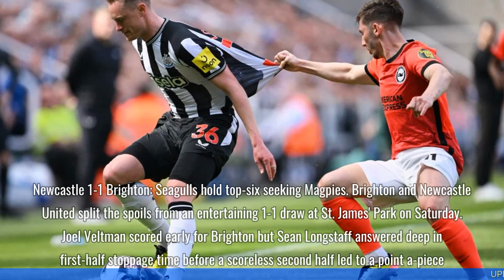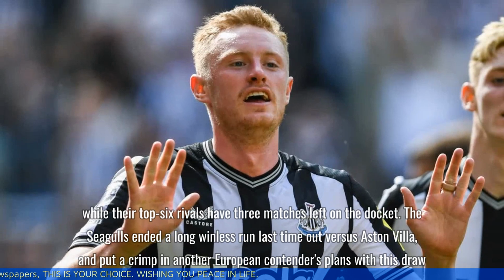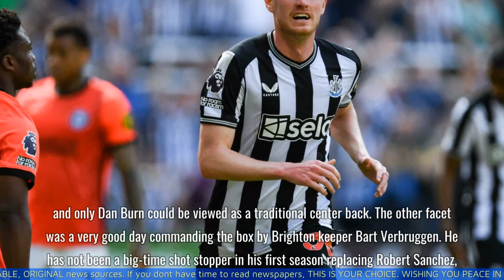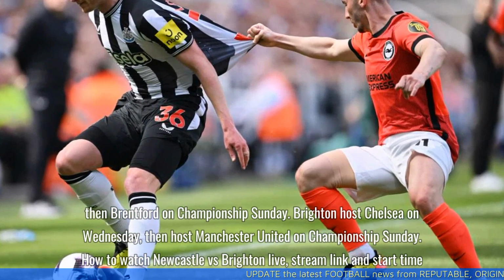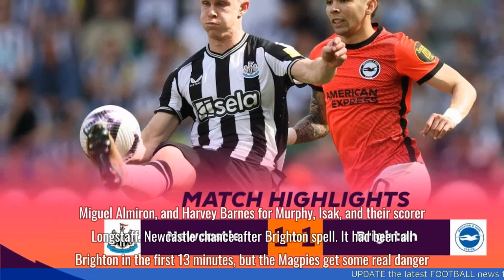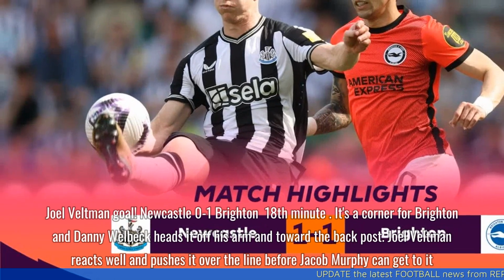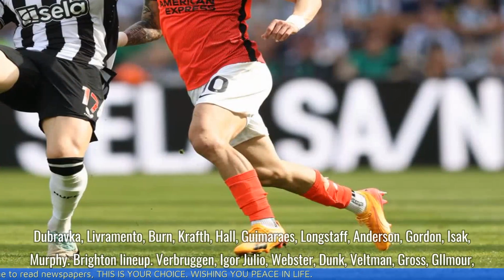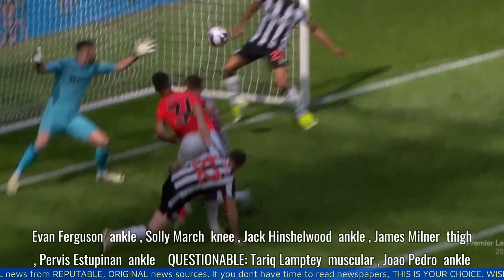Newcastle 1-1 Brighton: Seagulls hold top-six seeking Magpies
★ This is FOOTBALL NEWS CHANNEL, share and update the latest and fastest football news, 24H continuously. With the desire to bring to the audience quality videos about the football news of the day.

00:00 Introduction
00:11 Contents

© Football News Channel 24h News does not own all of the material in the video but complies with copyright and Fair-Use laws